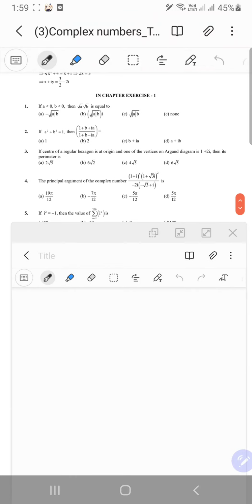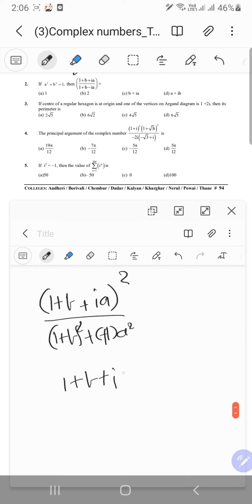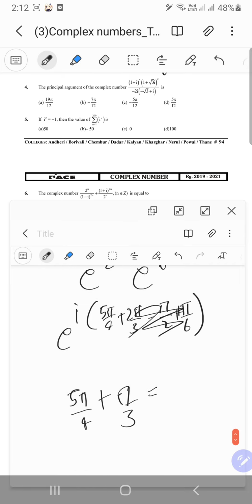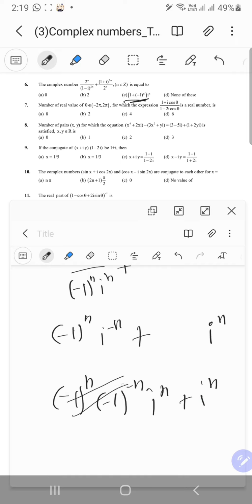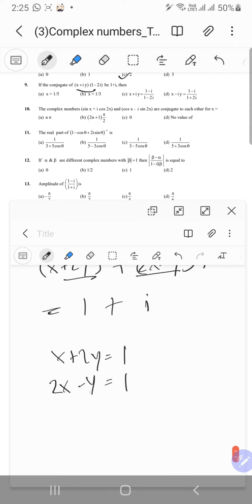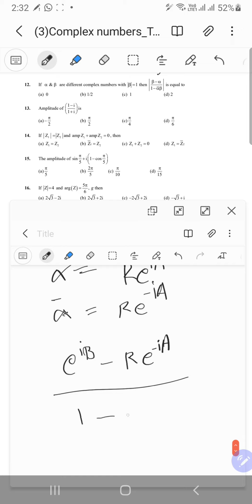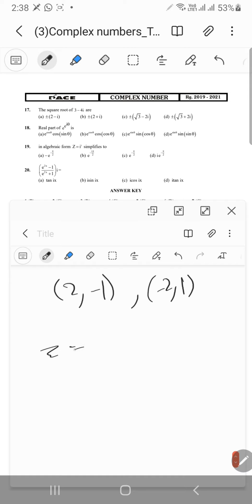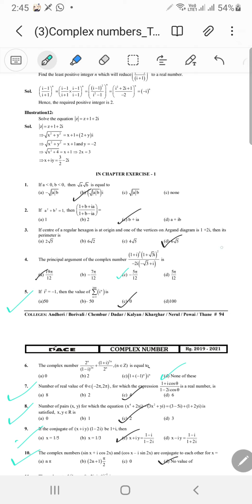CN : in chapter 1